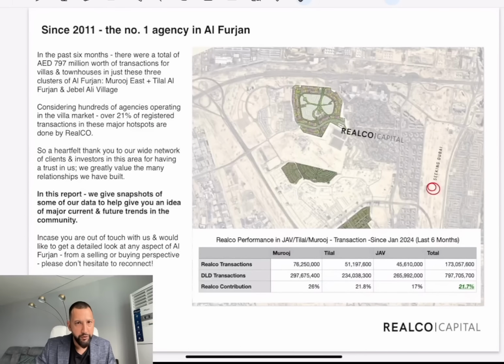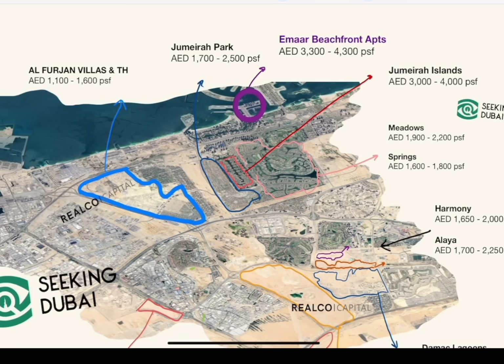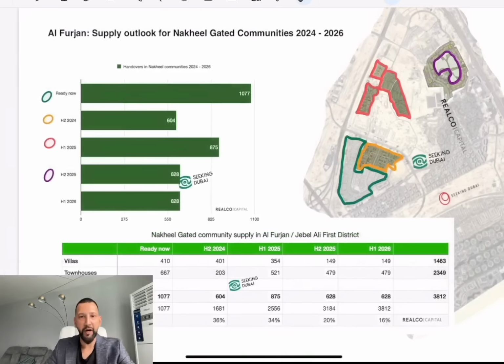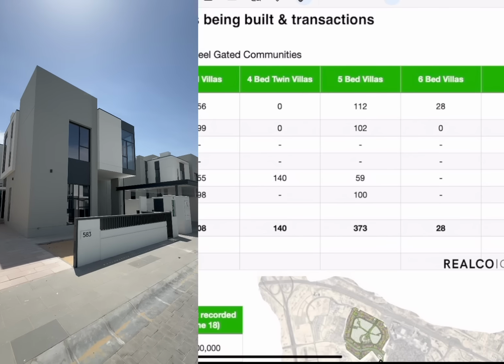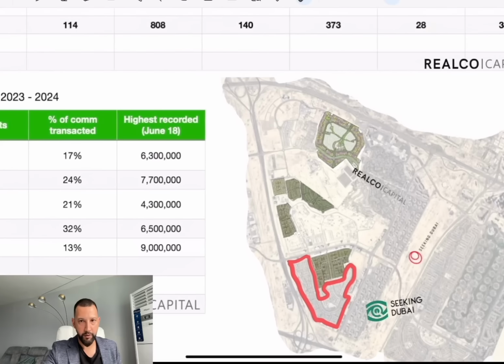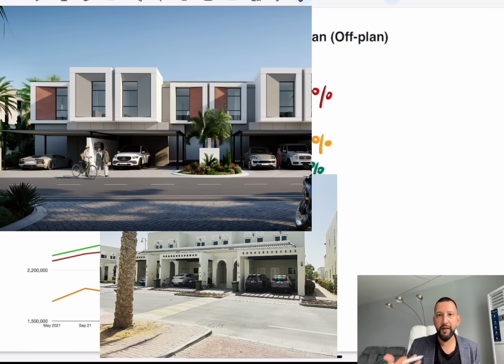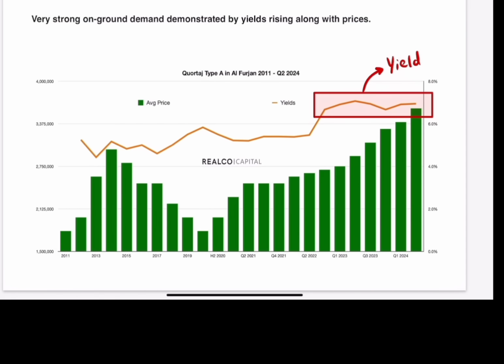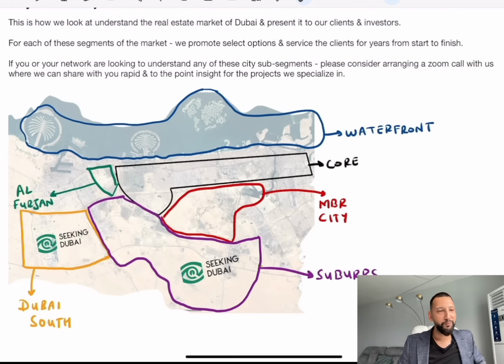Al Furjan & Dubai Villa market trends - Q2 2024 | Seeking Dubai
In this video we share with you villa & townhouse market stats for the major real estate hotspot of Al Furjan and also tie those trends in with the broader Dubai villa market. We share with you some stats and trends and give general commentary on the market .

Timecodes:

0:01 - Introduction to the video discussing Al Furjan villa market trends
0:44 - Comparison of transaction volume in Jebel Ali First district vs other communities
1:11 - Overview of vicinity and nearby communities of Al Furjan
2:00 - Current property supply breakdown in Al Furjan gated communities
2:30 Handover status of Murooj, Tilal & Jebel Ali Village
3:00 - Dominant property types being constructed in Al Furjan projects
4:00 - Transaction data and volume in ready vs resale Al Furjan markets
4:45 - Price growth comparison of Al Furjan projects launched in 2021
06:15 - Rental value trends for ready Al Furjan townhouses since 2020
07:15 - Yield trends and investment opportunities in Al Furjan market